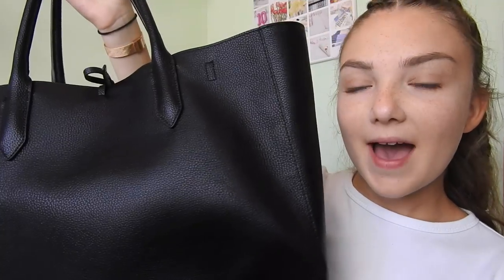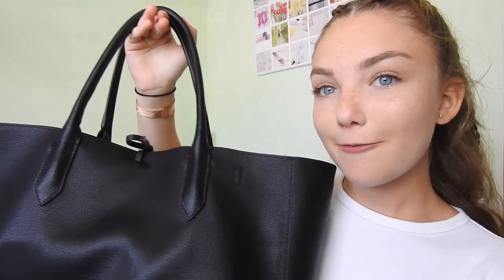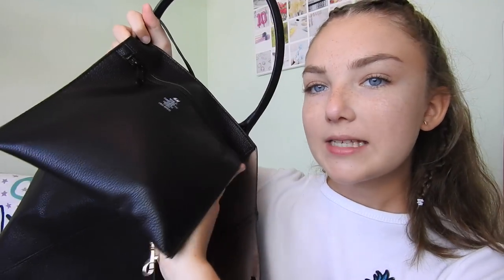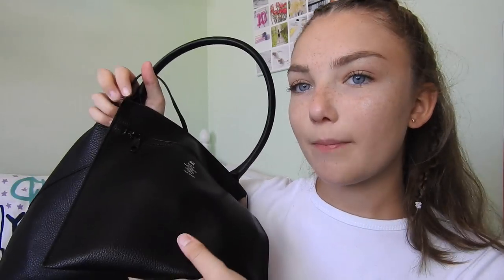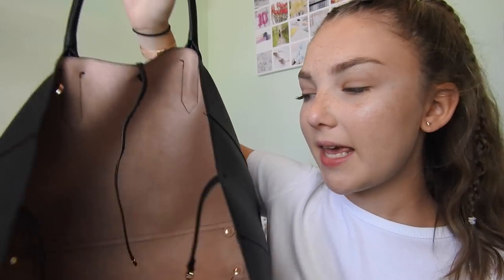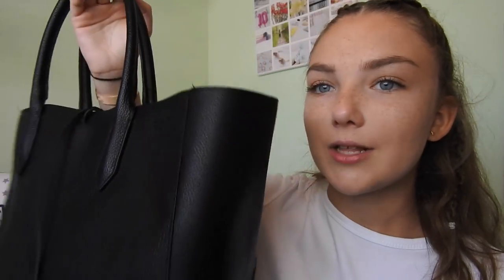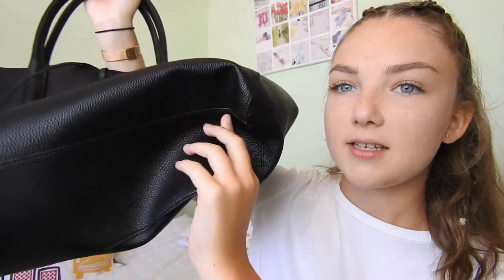WHAT'S IN MY SCHOOL BAG 2017| Floral Sophia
WHAT'S IN MY SCHOOL BAG 2017! YEAR 11 STUDENT

Links:
♡Undecided: FloralSophia

UNIDAYS (Get discounts at all your favourite shops- New Look, Topshop, Superdrug, etc.)

LALALAB: Use this code for £5 worth of prints- PG8EVO2R